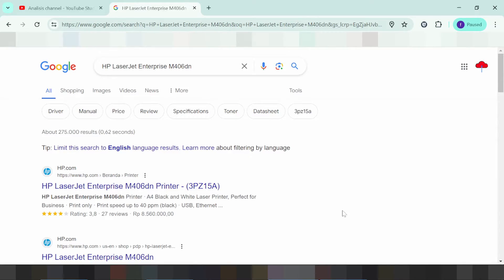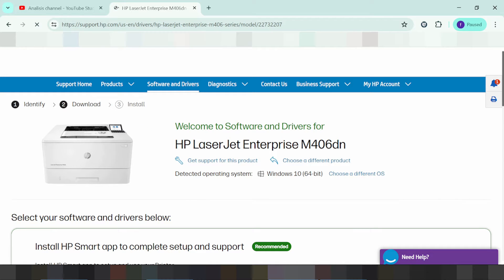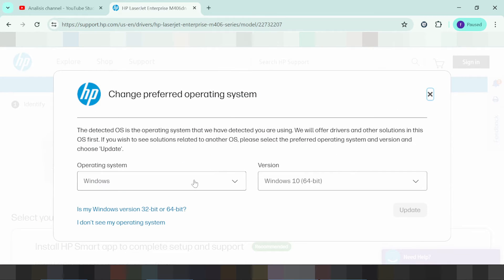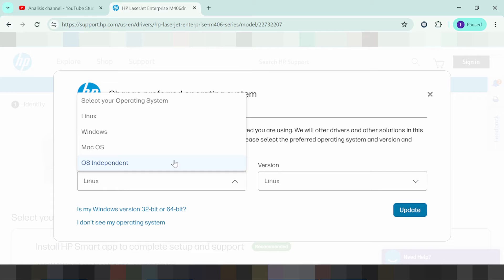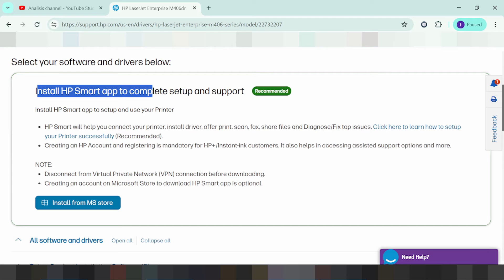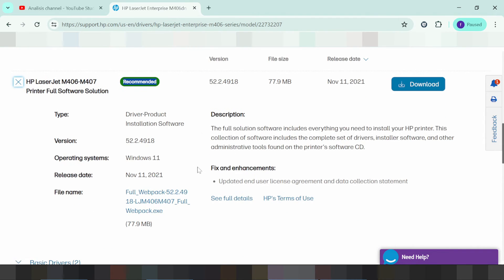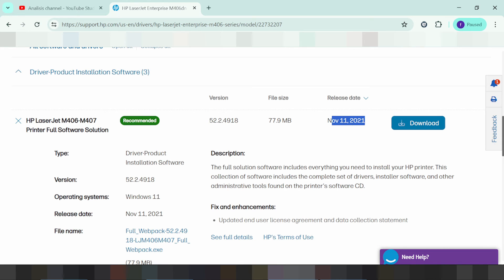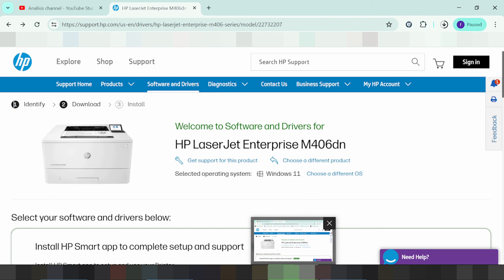HP LaserJet Enterprise M406dn Driver Download and Setup Windows 11 Windows 10, Mac 13, Mac 12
the here link download for HP LaserJet Enterprise M406dn